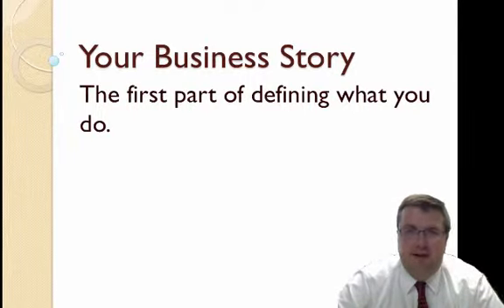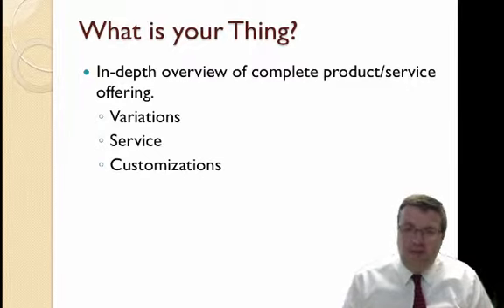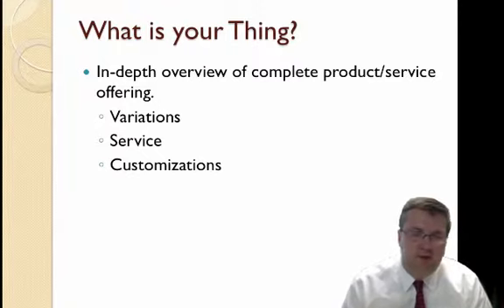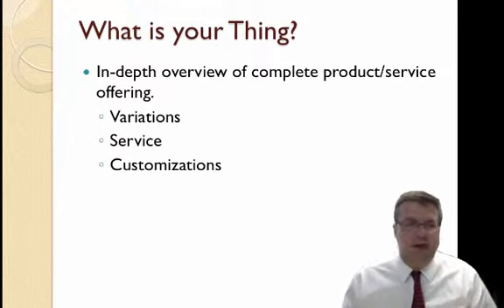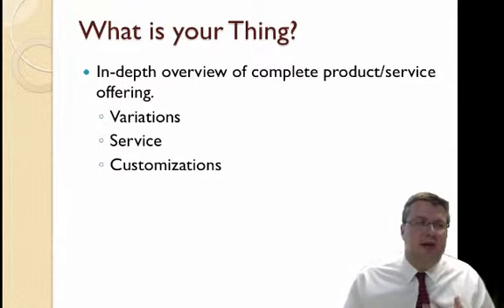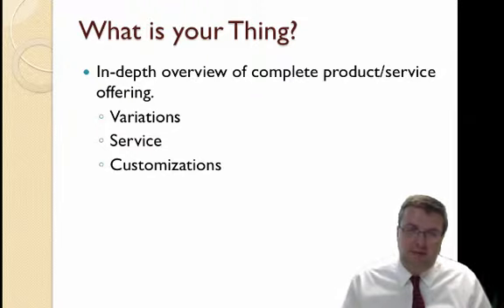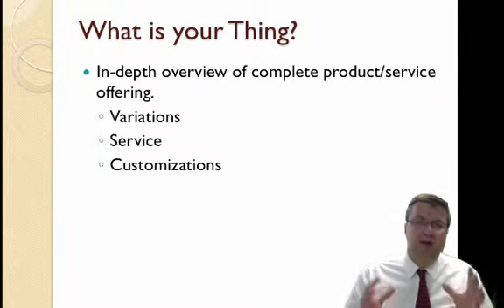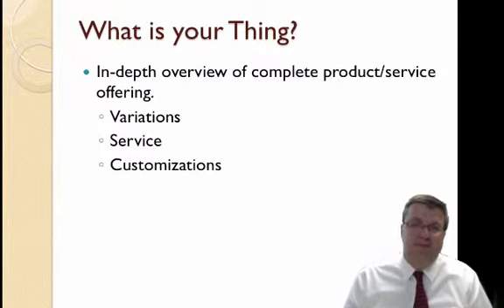The Business Story Product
Part of video lecture series on developing your business story.